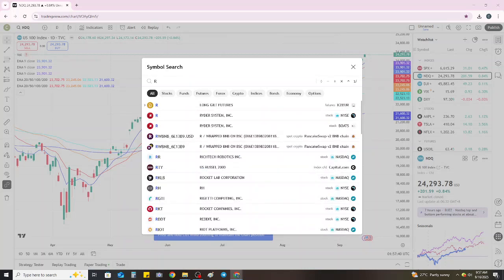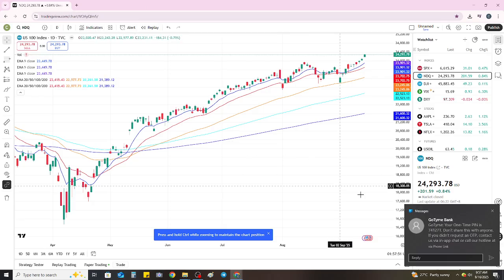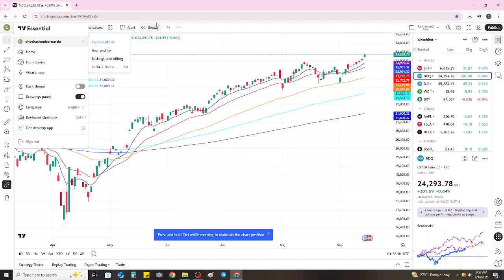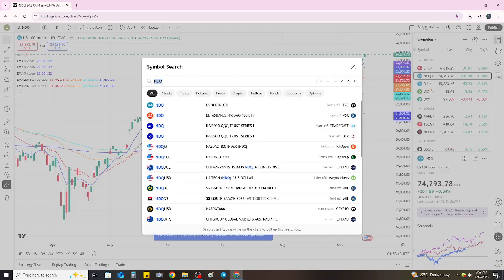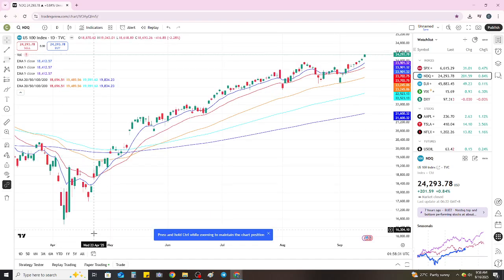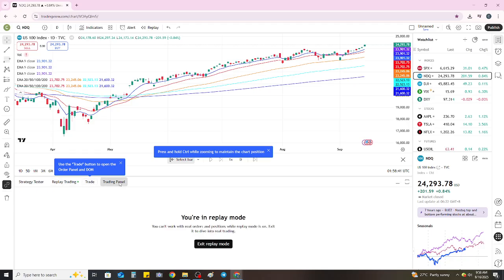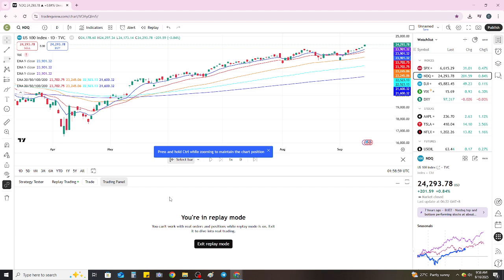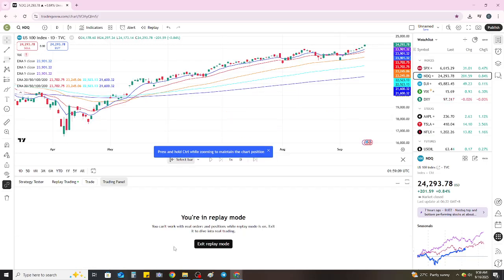How to Trade Futures on TradingView | Step-by-Step Tutorial 📊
Are you interested in trading futures directly on TradingView? 🚀 This step-by-step tutorial will guide you through everything you need to know about setting up and trading futures contracts using the TradingView platform.

TradingView is more than just a charting tool—it allows you to connect supported brokers and trade futures markets seamlessly. Whether you’re into indices, commodities, or crypto futures, TradingView provides a clean interface with advanced tools to help you analyze and trade efficiently.

In this tutorial, you’ll learn:
✔️ How to access futures charts on TradingView
✔️ How to connect a futures broker to your account
✔️ How to place buy & sell orders directly from the chart
✔️ Tips for managing risk with stop-loss and take-profit
✔️ Why TradingView is great for futures traders

Perfect for both beginners and experienced traders, this guide will help you trade futures confidently on TradingView.